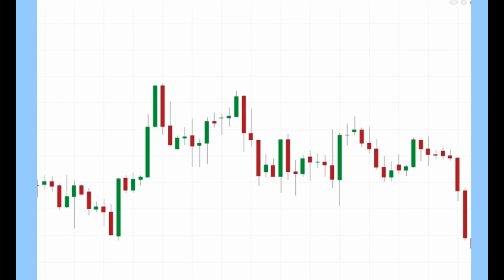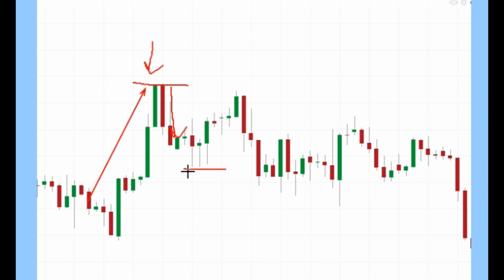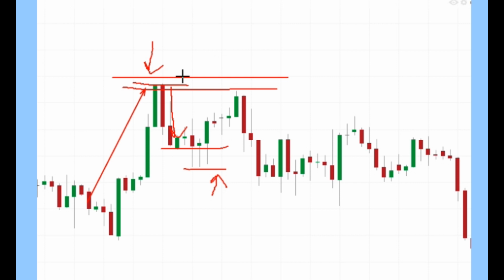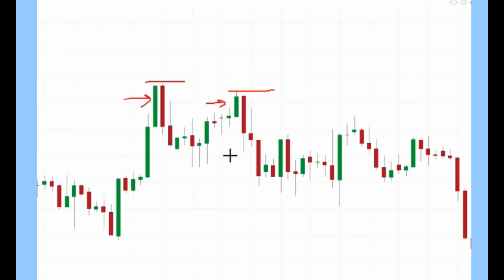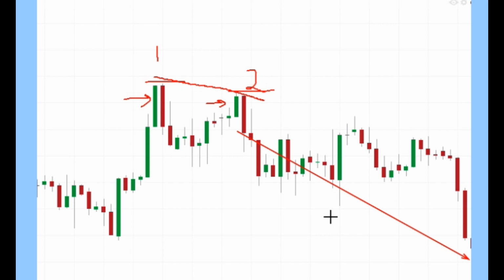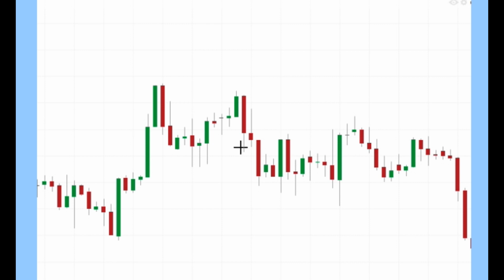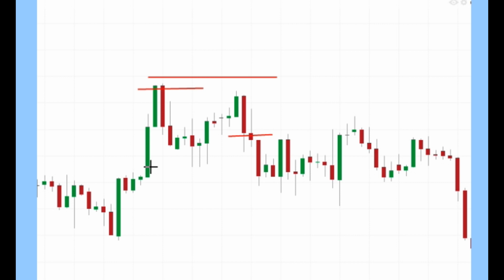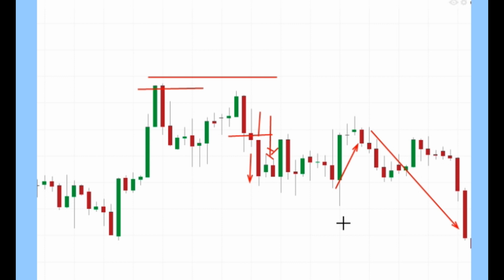Oil Trading 4 Hour Double Top Strategy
A simple strategy that involves trading oil in 4 hours time frame using the Double Top candlestick price action pattern.